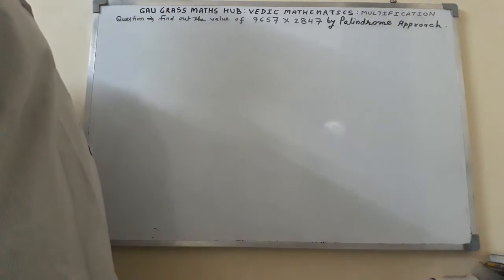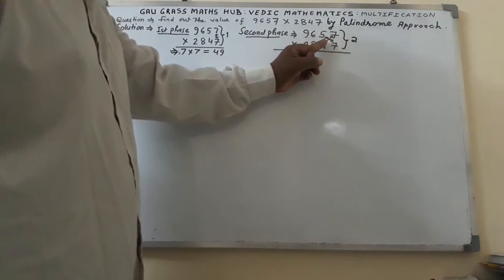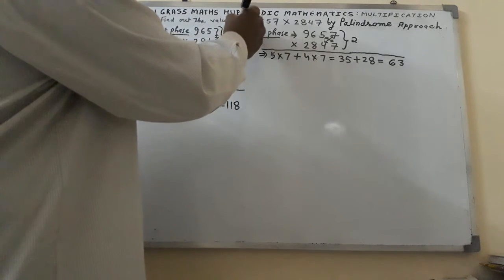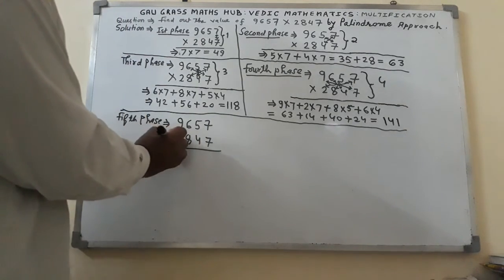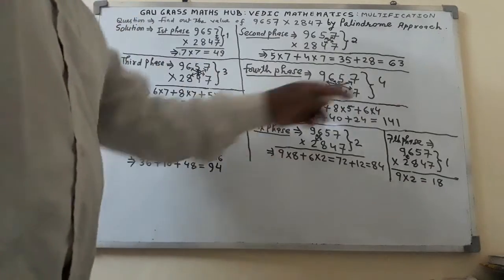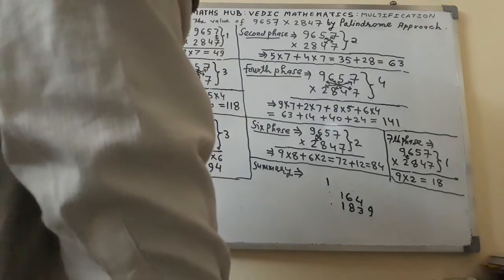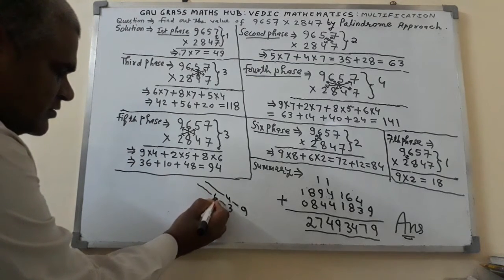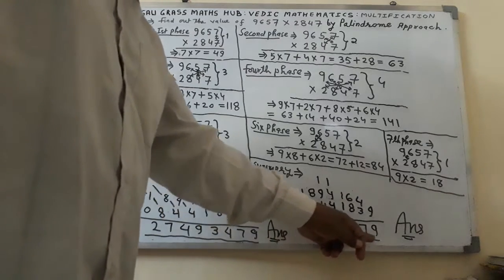Four-digit numbers multiplication by Palindrome Approach of Vedic Maths